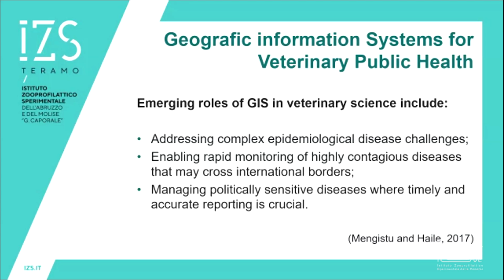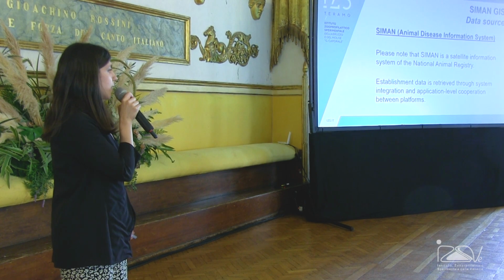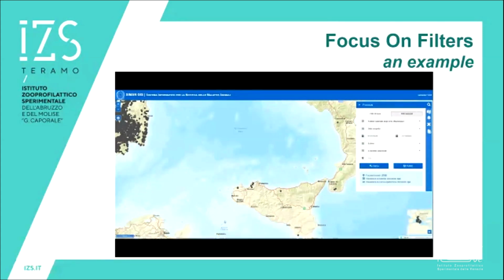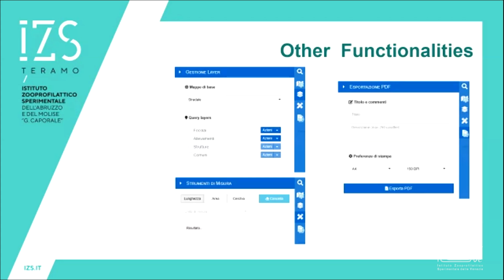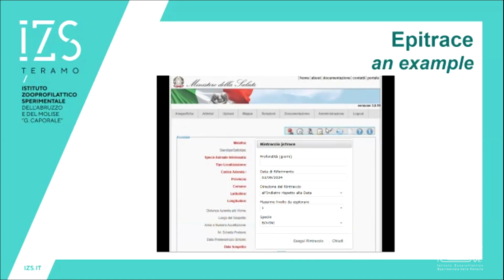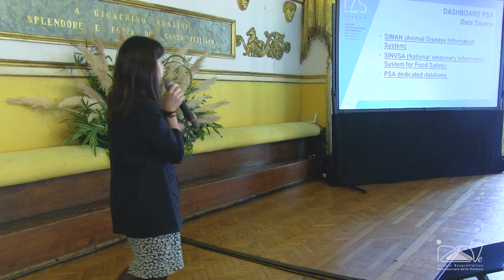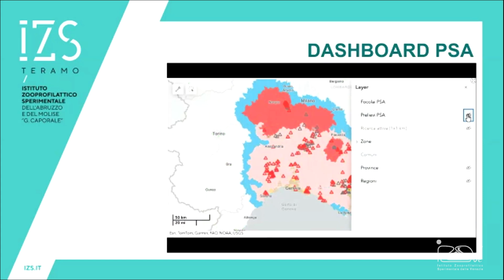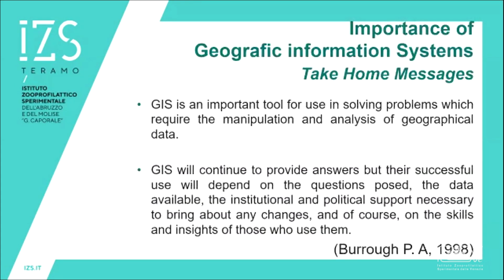GEOZONE SEMINAR - 09 - Marta Cresci (IZSAM)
The seminar «Advancing geospatial data in veterinary medicine» was held in Padua (Italy) on friday 23 May 2025.

The seminar was organized by the Istituto Zooprofilattico Sperimentale delle Venezie (IZSVe) within the activities planned by the GEOZONE project.